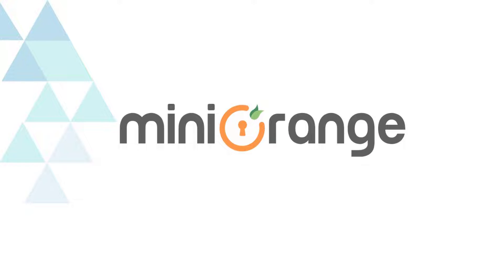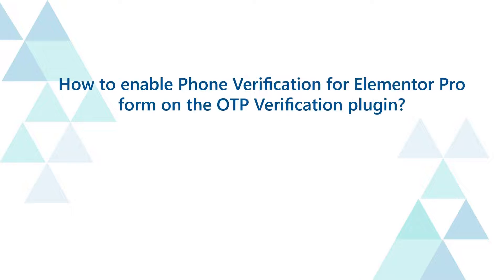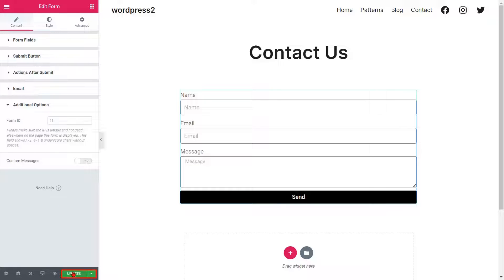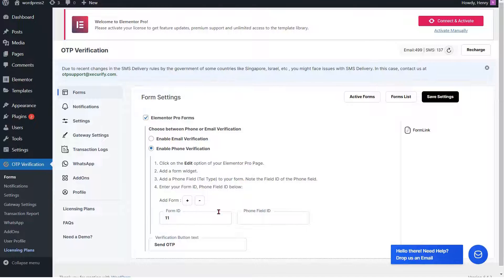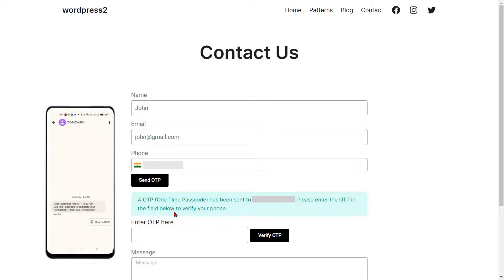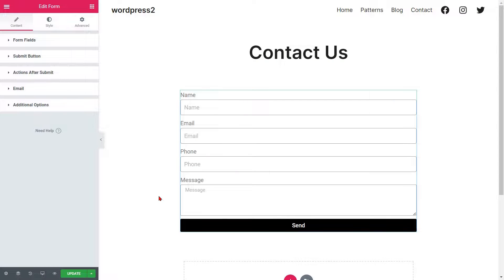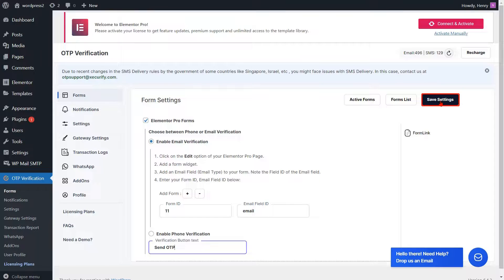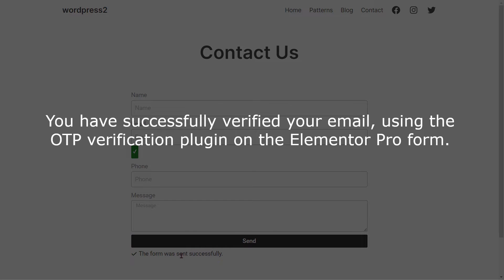How to use the OTP Verification plugin with Elementor Pro Form?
Welcome to our Elementor Pro Form video! In this video, we'll walk you through the step-by-step process of using the OTP Verification plugin with Elementor Pro form.

This video is a tutorial for setting up your Elementor Pro Form with a miniOrange OTP verification Plugin.

0:00 Introduction
0:07 How to setup Elementor Pro Form?
0:35 How to setup Phone verification?
2:41 How to setup Email verification?